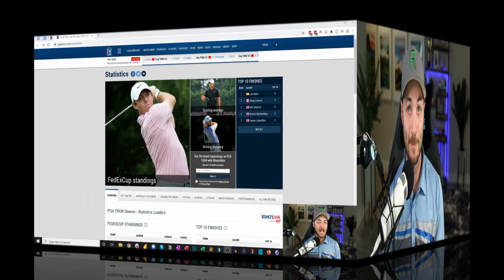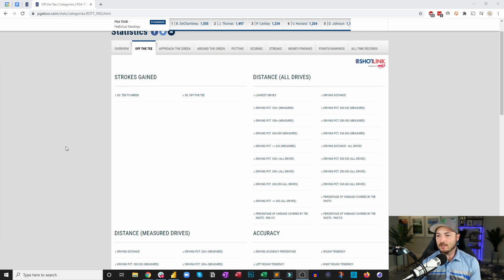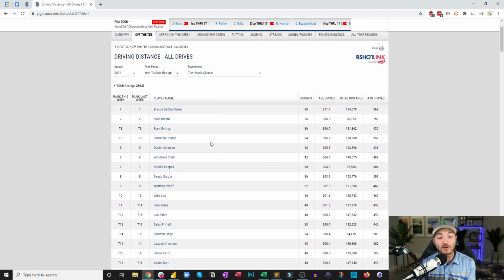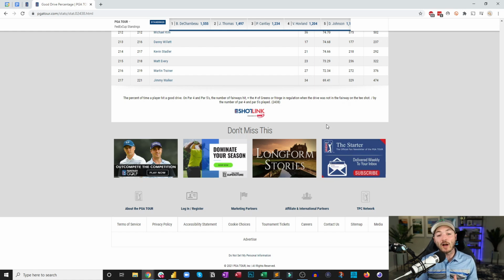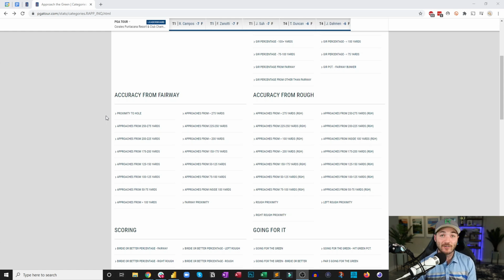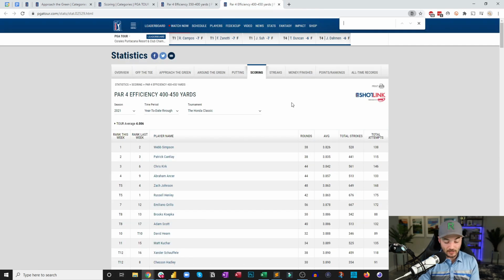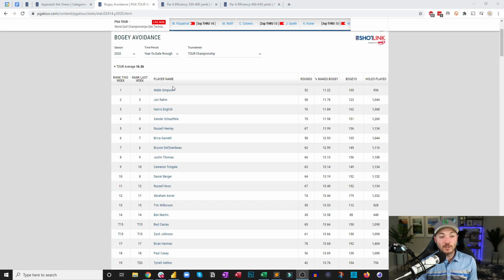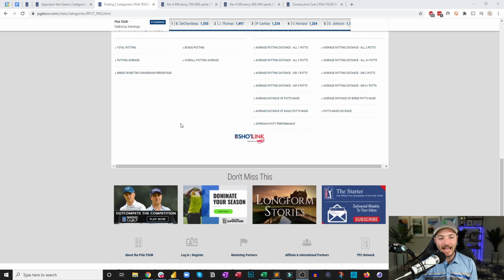2021 Best and Worst Stats For Golf | Daily Fantasy Sports GOLF STRATEGY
There are hundreds of stats available from the PGA Tour - some are very useful and some are terribly useless when you are trying to understand what type of golfer you'd like in your DFS lineup.

Visit RickRunGood.com/Bets for best offers in your state for William Hill, BetMGM, and BetRivers Sportsbooks